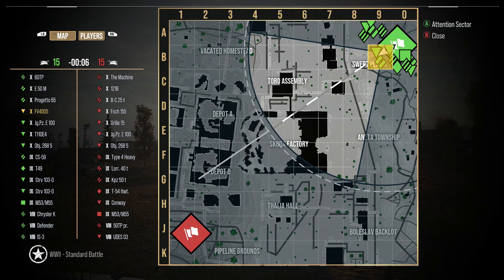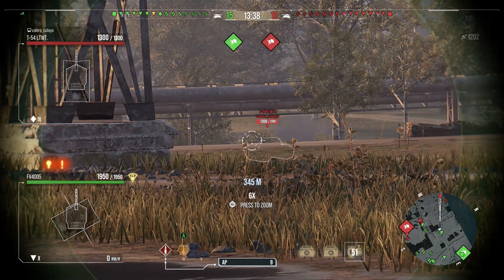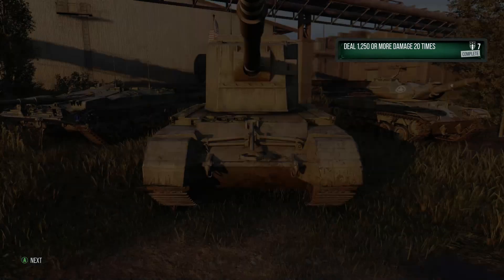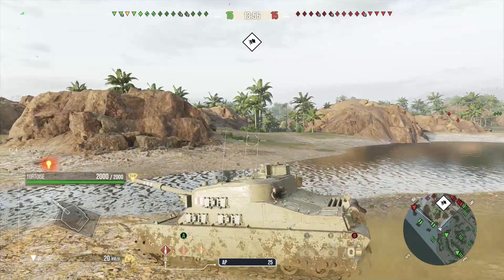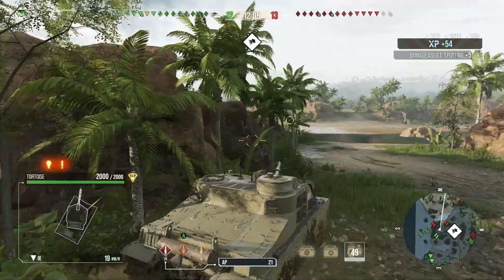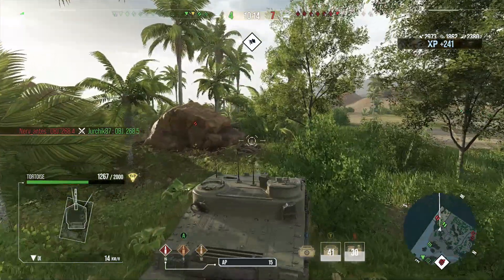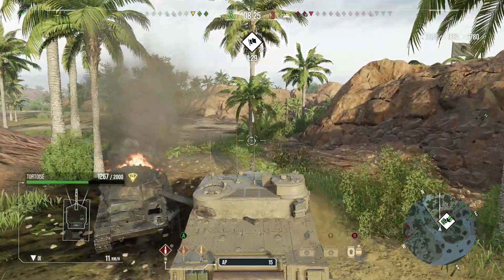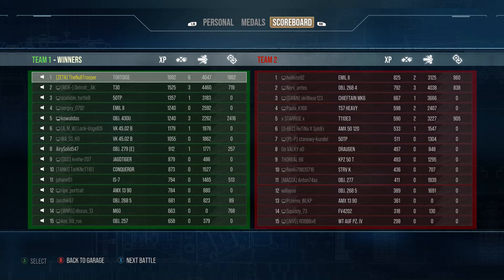The SUPER SNIPER Buff! || FV4005 & Tortoise || World of Tanks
More buffs to show off!  Today features 2 British tank destroyers of a very different variety.  One slow and armored and one quick and paper.  Let's see who these new and improved versions stack up on the battlefield.

Please consider leaving a 5-star rating for DELSAR: The Champion & The Hero

My book is now digital!